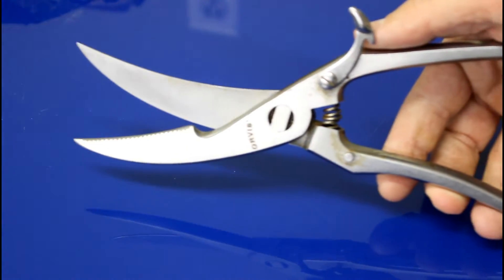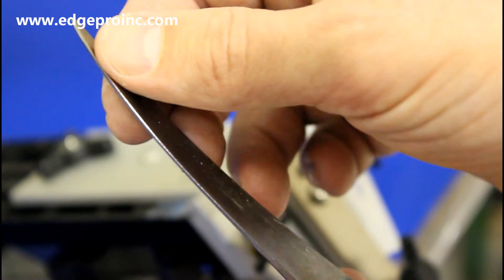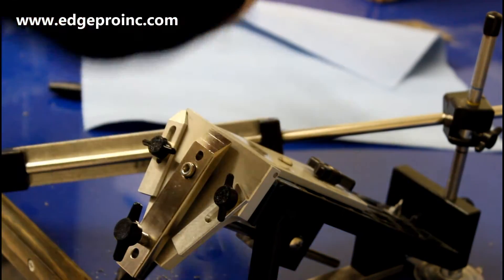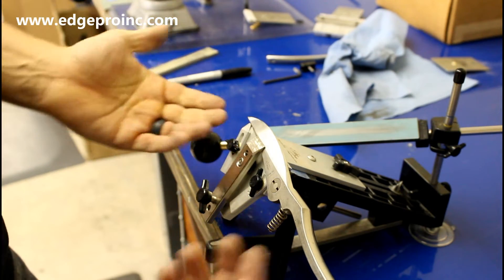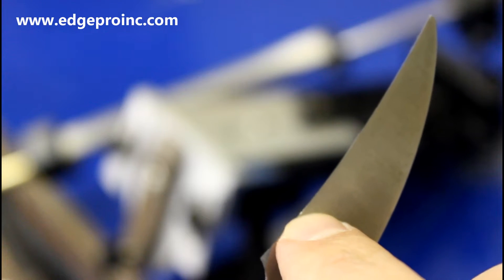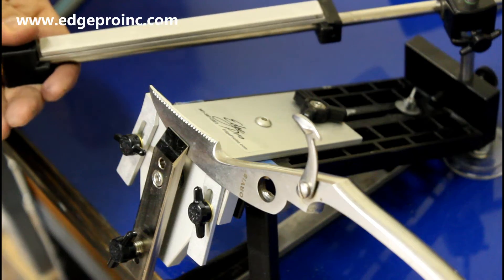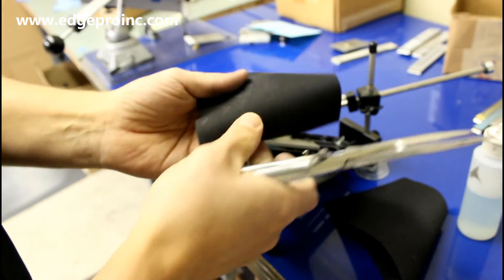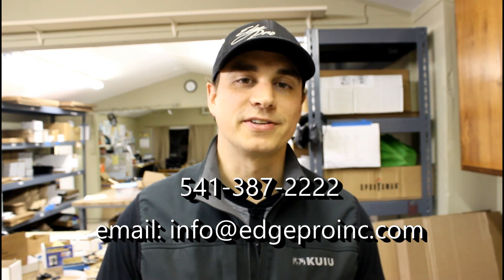Sharpen Poultry Shears / Bird Shears like a PRO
Cody sharpens a pair of poultry shears sent in by a customer.  Learn the correct way to set up the sharpening system, and the steps you should take to get PROFESSIONAL results.